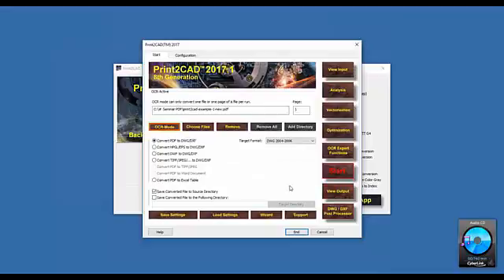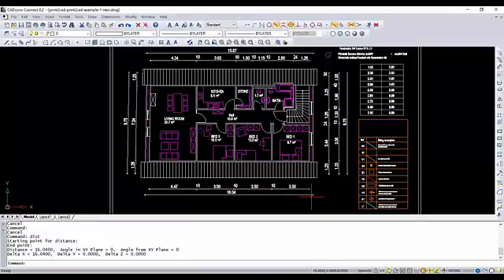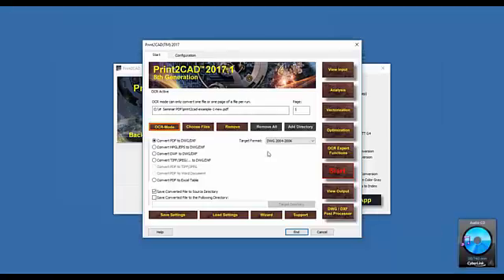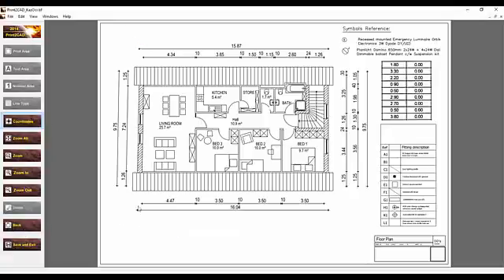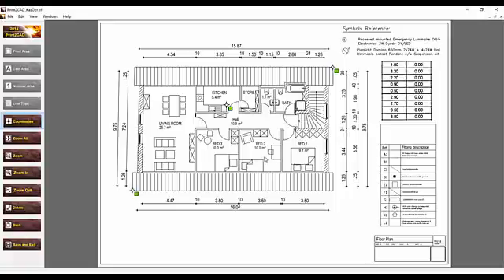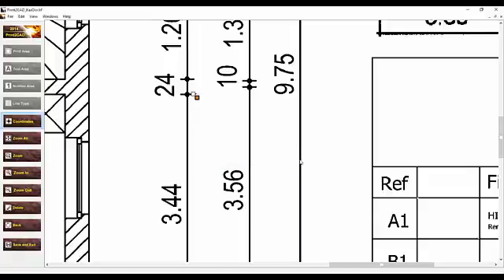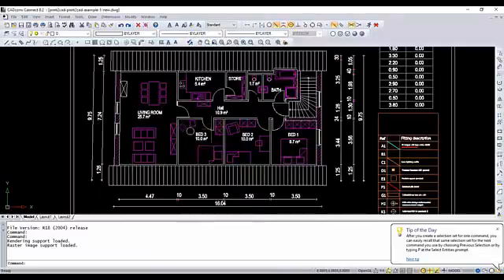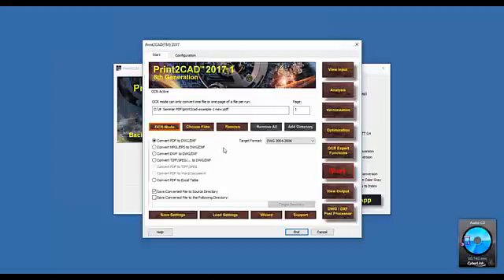PDF to DWG with Coordinates Calibration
PDF to DWG with Coordinates Calibration, AutoCAD Import of PDF with Coordinates Calibration